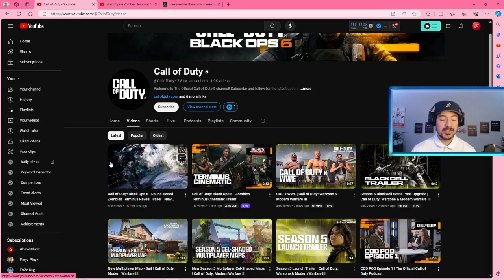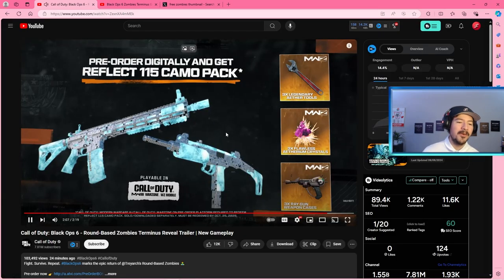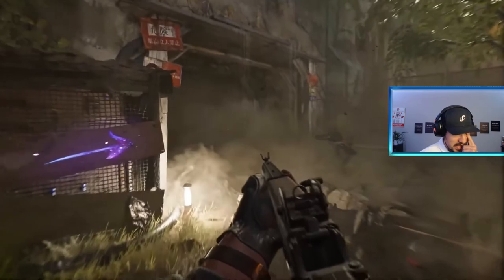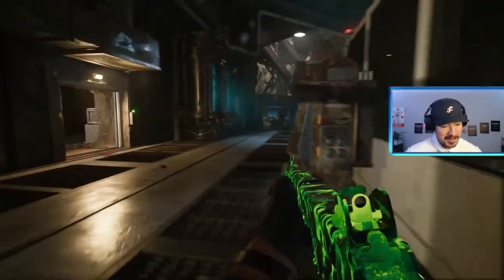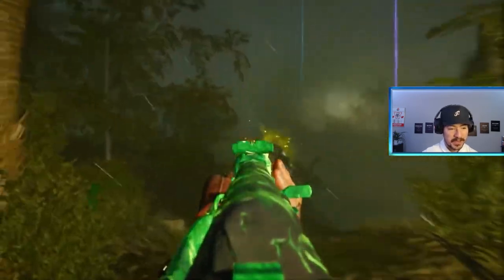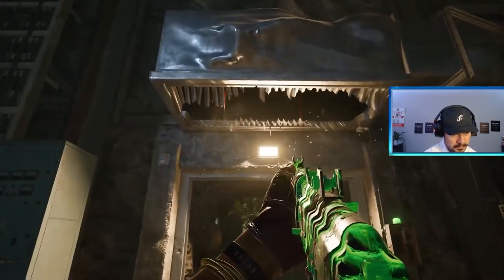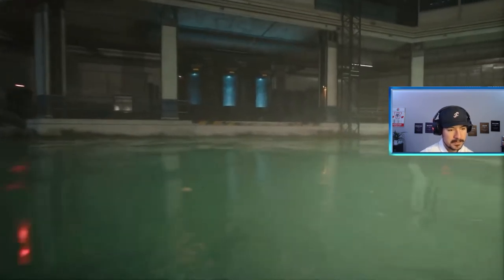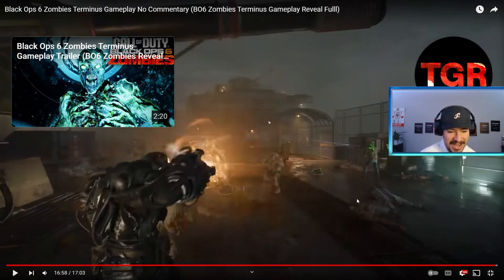20 MINUTES OF EARLY BLACK OPS 6 ZOMBIES GAMEPLAY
In today's video we're looking at the brand-new zombies map called *Terminus* . We're watching about 20 minutes of what the zombies will look like and let me tell you, that I'M SO EXCITED FOR BLACK OPS 6 ZOMBIES!